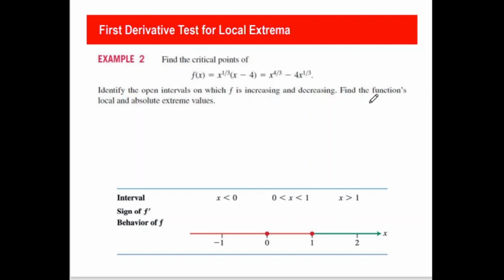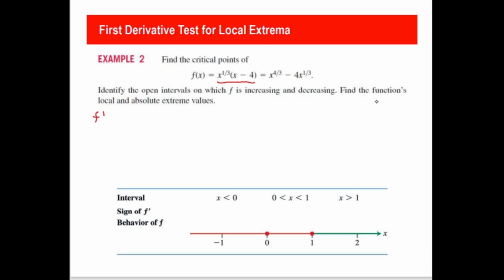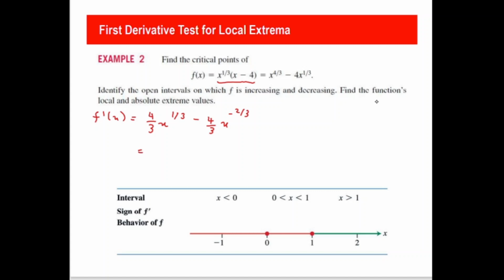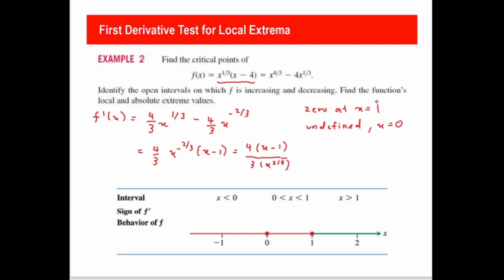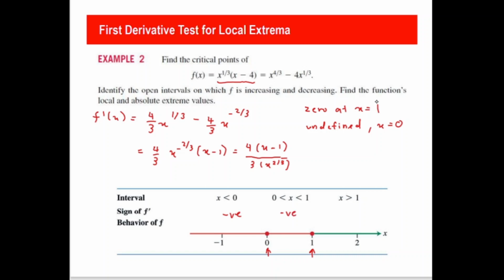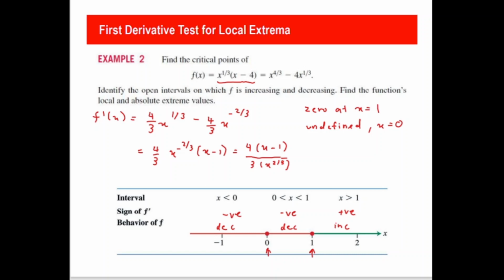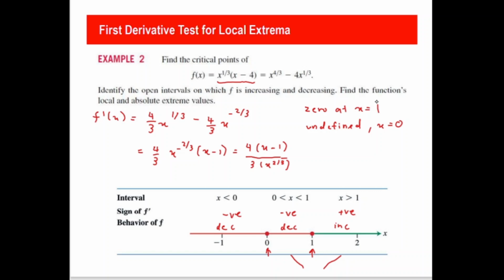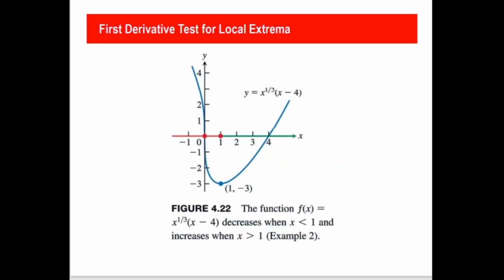Example: First Derivative Test for Local Extrema